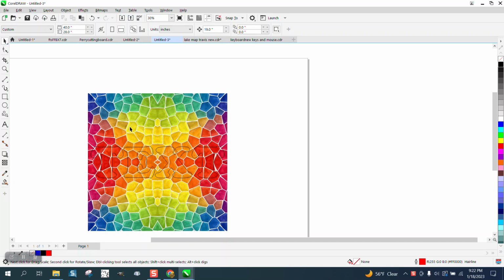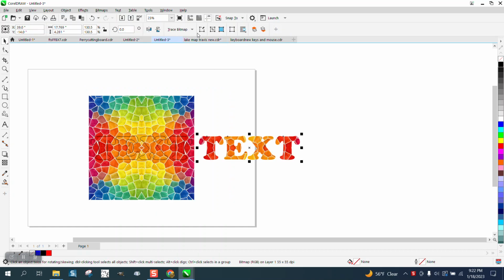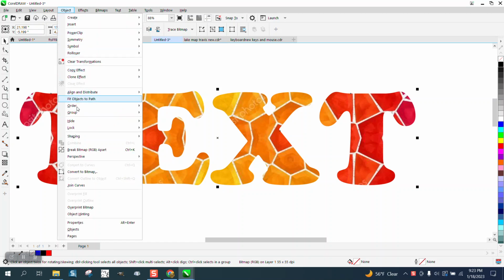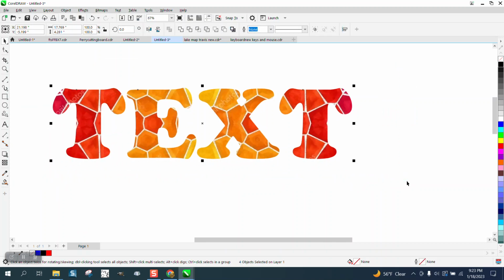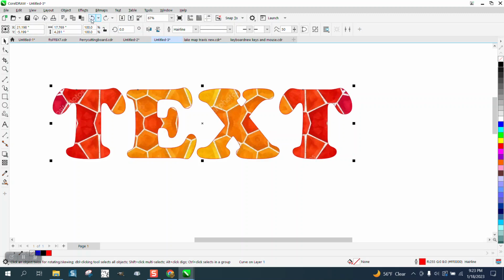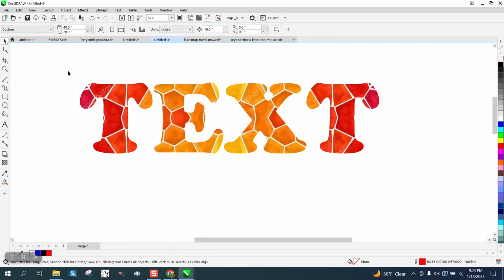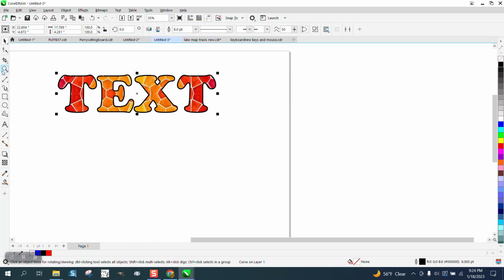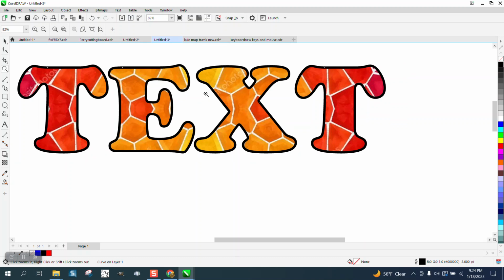Corel Draw Tips & Tricks Intersect Tool and make a Outline around the text